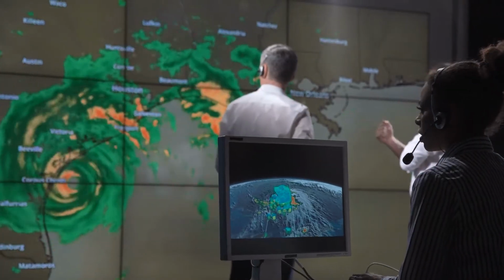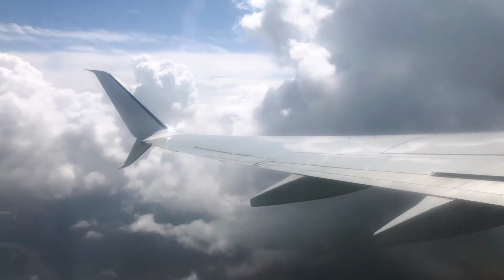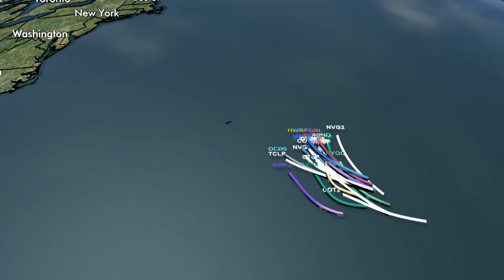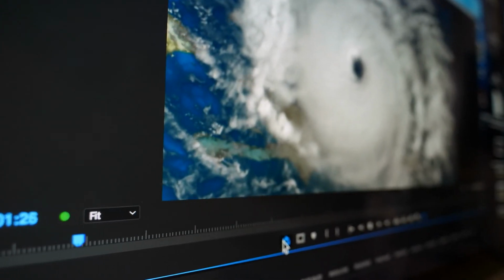Why do meteorologists talk about spaghetti during hurricane season?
As we all know, it has been a truly active and record breaking hurricane season as we continue to monitor newly named storms out in the Atlantic. We have now seen 27 named storms so far and there is still more than a month of hurricane season left. Have you ever heard your favorite meteorologist mention spaghetti during hurricane season? Well we aren't talking about our preferred Italian restaurant.